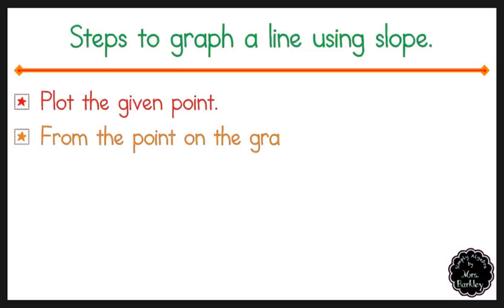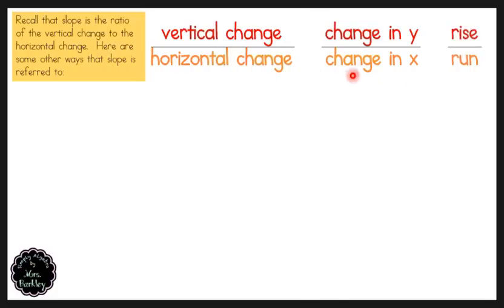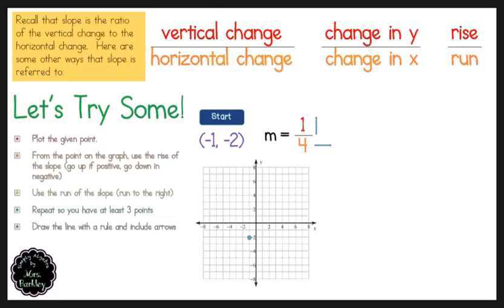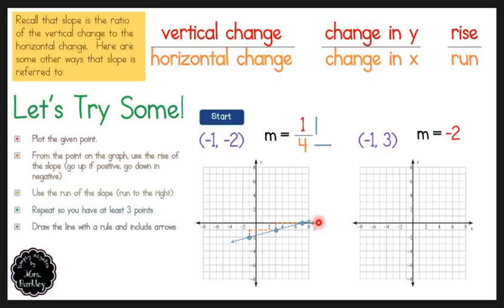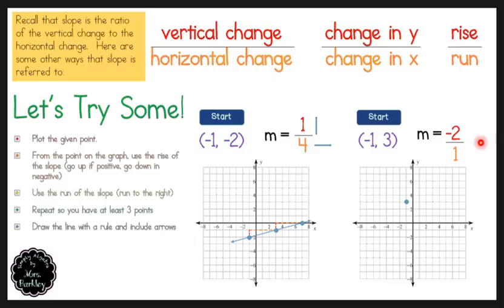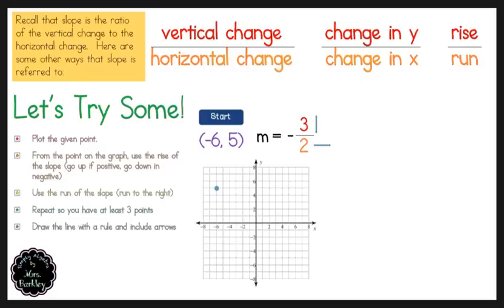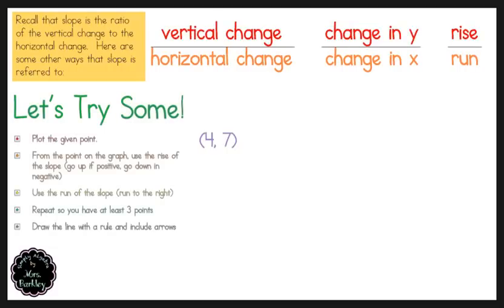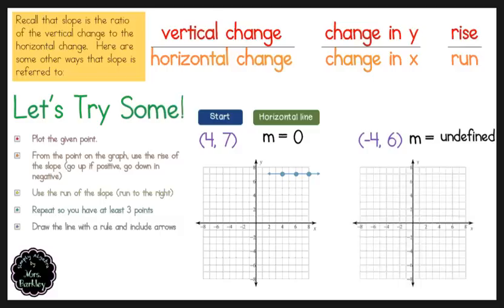Graphing Using Slope